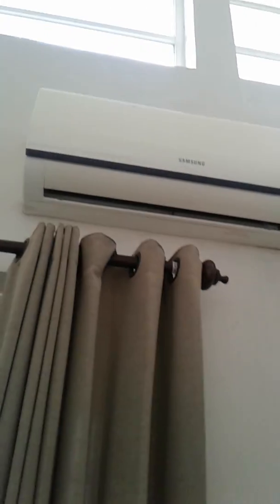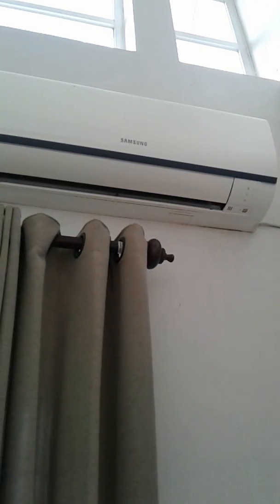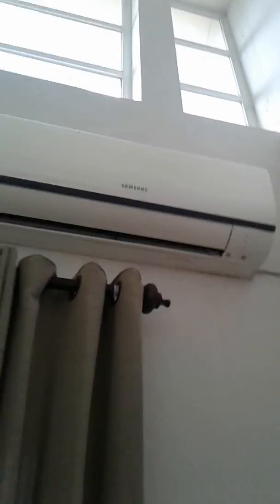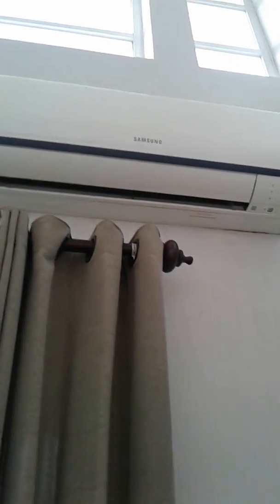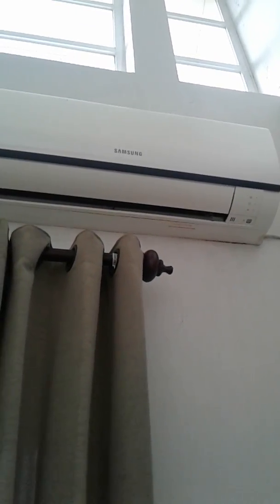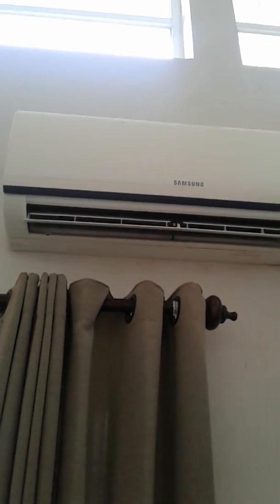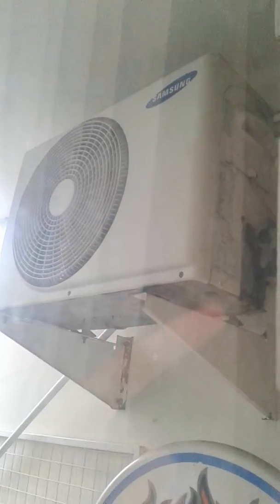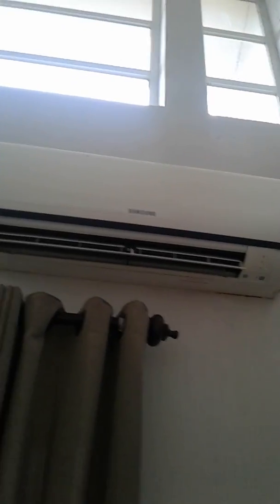SAMSUNG 1.0ton Mini split Air conditioner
These AC is located at my neighbour
House.

Here is A SAMSUNG model
AS-09TULN
1.0ton
mini split Air conditioner.This AC
is have featur
Ultra filter,Quiet mode,Green fin,Turbo
,&Good sleep.